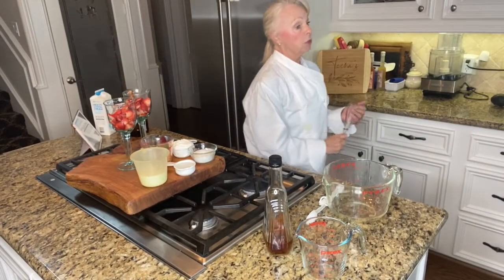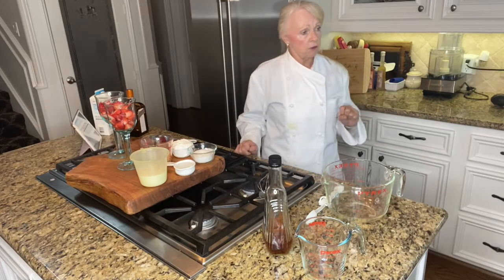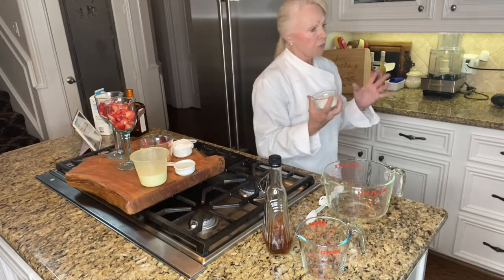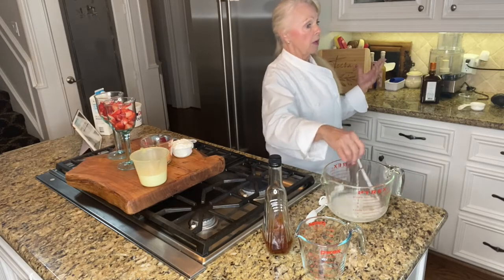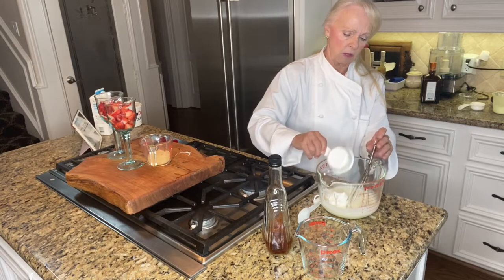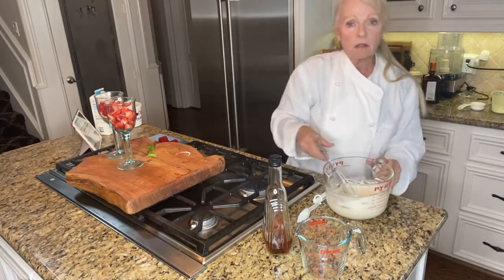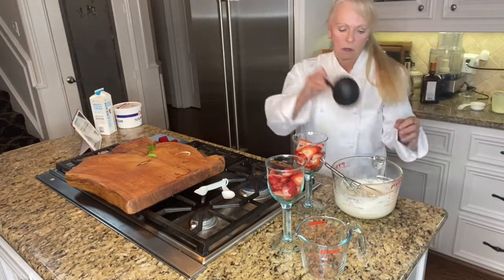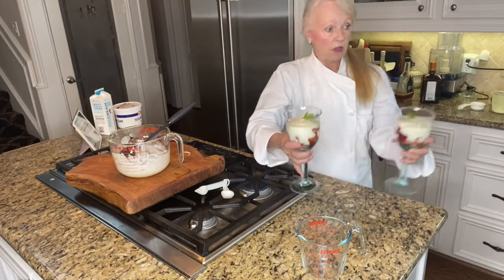Strawberries Romanoff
It’s strawberry season and we’re quarantined. Let’s put together a great recipe to enjoy.